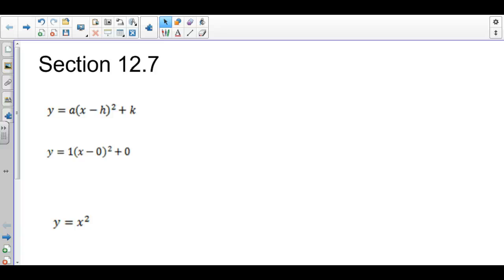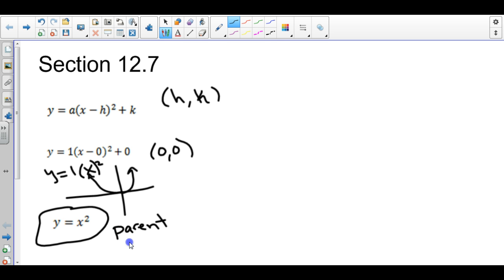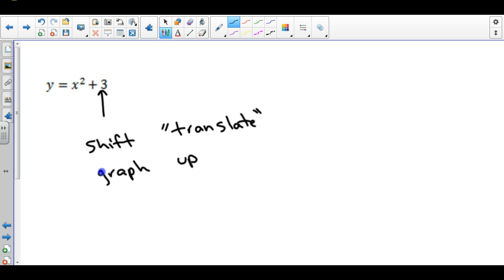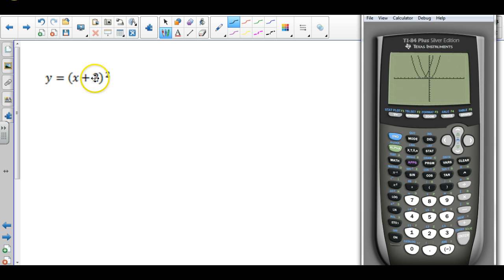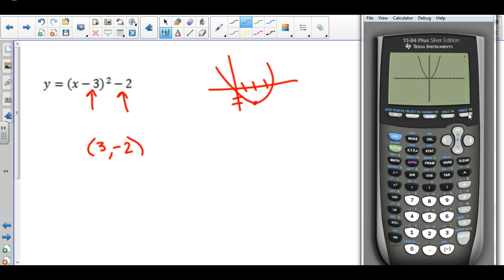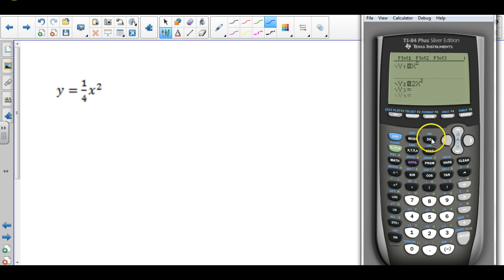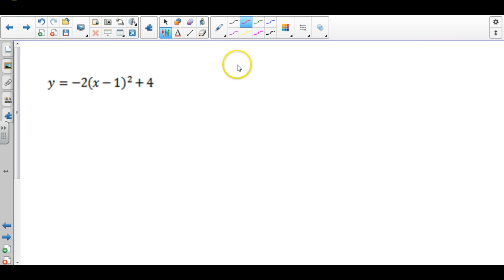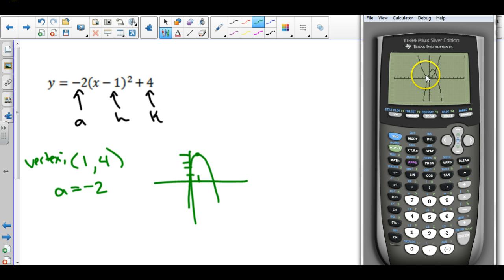IM11 12.7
Translating Parabolas